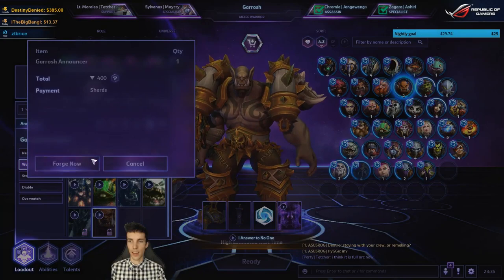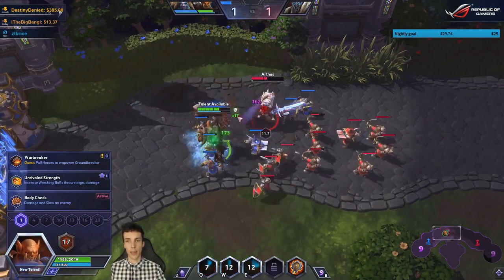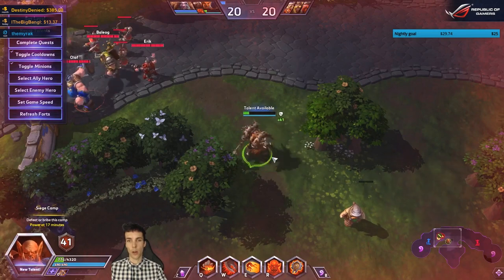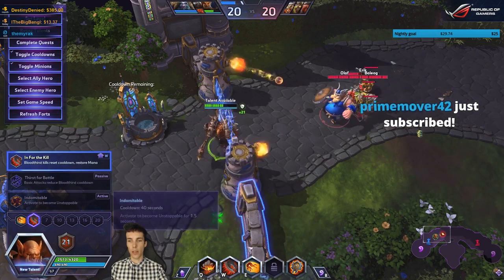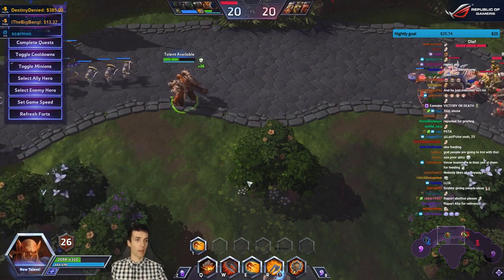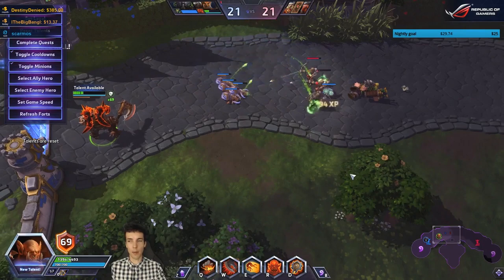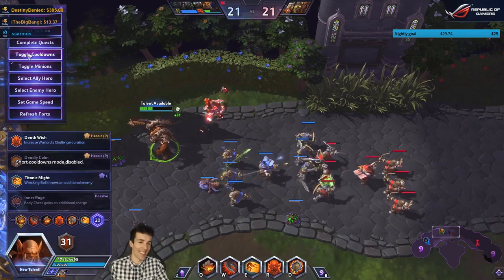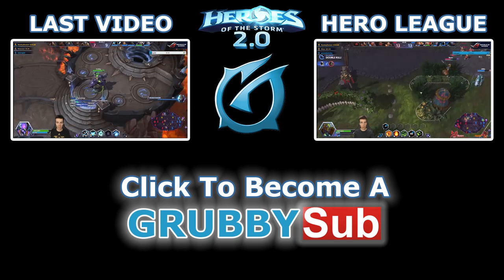Grubby | Heroes of the Storm 2.0 | Garrosh - Complete Talent Review (Try Mode)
I take some time to review all of Garrosh's talent abilities while testing their range and crunching numbers.  Garrosh gameplay coming tomorrow. (Streamed on Twitch 31-July-2017)